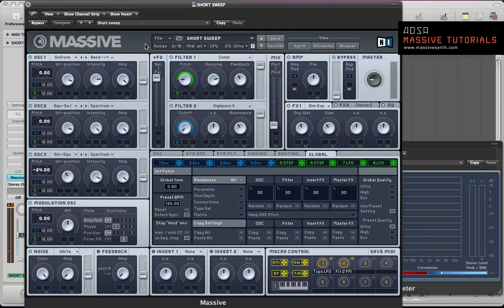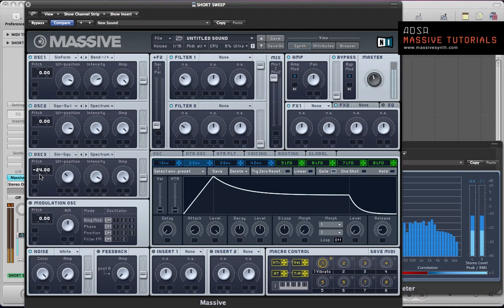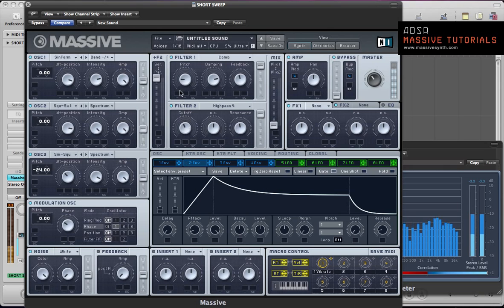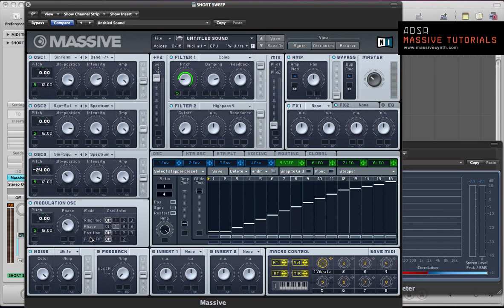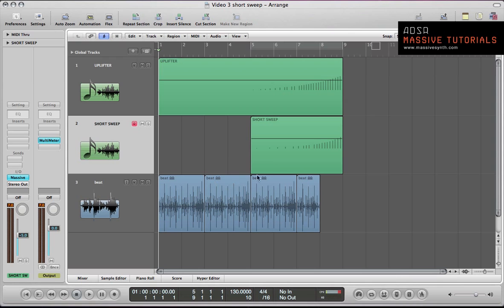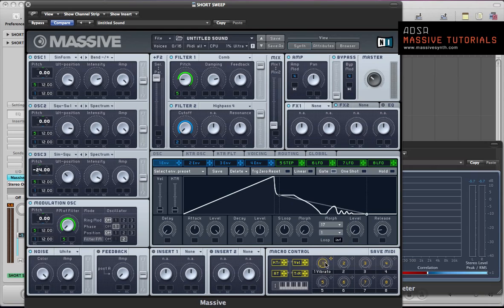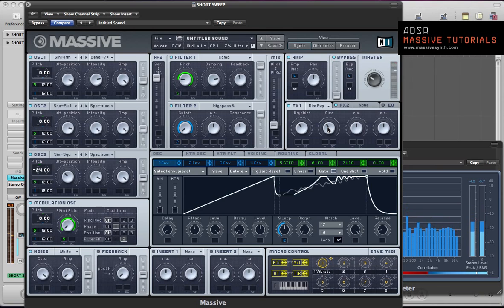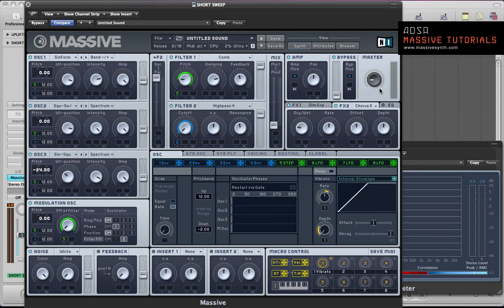NI Massive - FX - pt 3 - Short Sweep - How To Tutorial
Welcome back to the third installment of this four-part series on designing original FX elements with NI Massive. This week we learn how to create a very unique short sweep effect.

So far in this series we have seen Jonny create a down lifter and an uplifter effect within NI Massive, This week he shares how to make a short sweep FX that is really quite original. It is incredibly easy to make these types of sounds with Massive because of the intuitive approach to modulation assignments and the amount of control you can maintain through those assignments. You can always take things one step further with NI Massive. Once example of how you can do this, with just about any sound, is to set up some cleverly programmed Macro controls. If you are unfamiliar with what macro controls are, they allow you to map multiple parameters to a single knob for easier manipulation.

Although a Stepper is used to automate the initial rise in pitch across all three main oscillators, and the Modulation OSC panel, you can just as easily use a basic modulation Envelope if you prefer it. And in a similar line of thinking, you can swap out the LFO that is used to modulate the filter cutoff (via Filter1) and phasing (via Modulation OSC) with a Performer to provide yourself with more opportunity for control, interest and texture. These tips are easy to put into play and can be used on all types of sounds within NI Massive, not just FX.

One last thing to consider with this type of sound design is to build in an alternate version, or even an opposite version, so it becomes a multi-use effect rather than a single use. You can do this by setting up a couple of simple macro controls. In the FX showcased in this video, the pitch is rising. You can set up one macro to manage a rising pitch, while another is controlling a falling pitch. The same can be done with the filter sweep. In this lesson you hear a highpass filter sweep, which results in the sound disappearing off into the distance. You can manage this with one macro control, while the other is controlling the opposite sweep, where the sound slowly appears and becomes more prevalent as it develops. Just a few simple ideas to get more out of this lesson and hopefully help you find your own versions of this sound to use in your own projects!

Cheers,
OhmLab